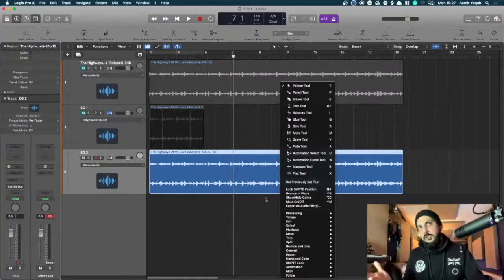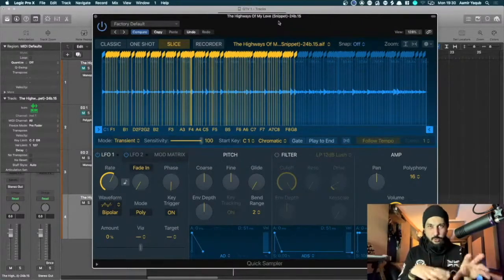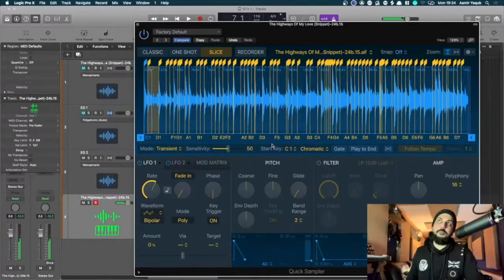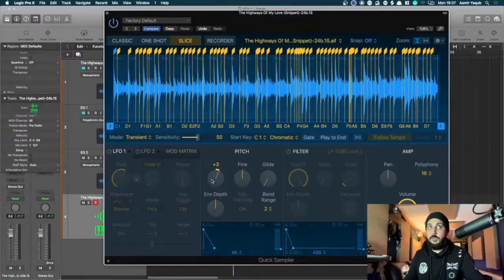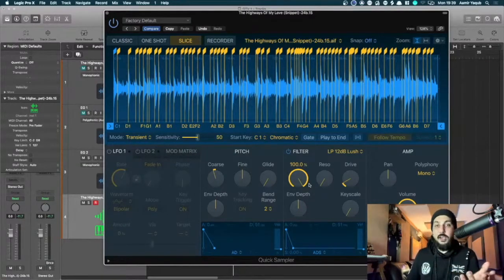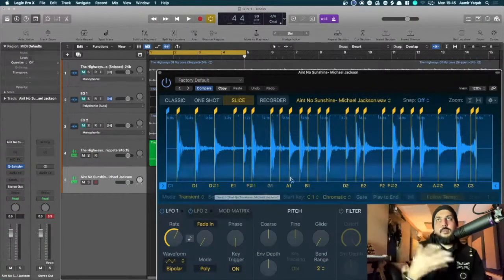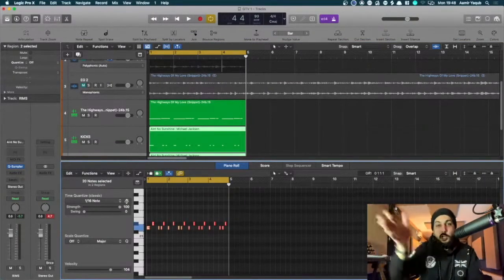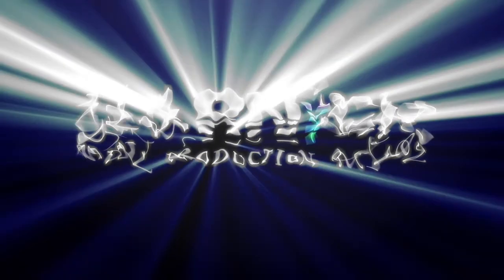Quick Sampling In Logic Pro X | Tutorial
Grammy Award Winner Aamir looks at chopping samples, converting samples, how you can use the sampler for cutting together your own sounds, and how you make your own beats with your chosen samples. Aamir also looks at how we can layer the different samples to help elevate your track.